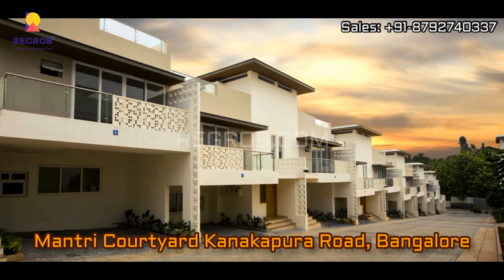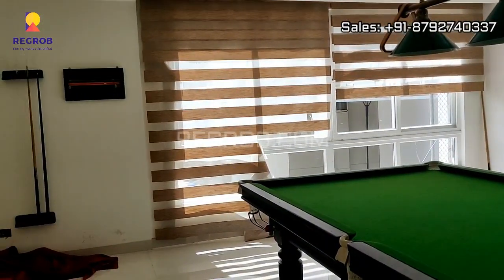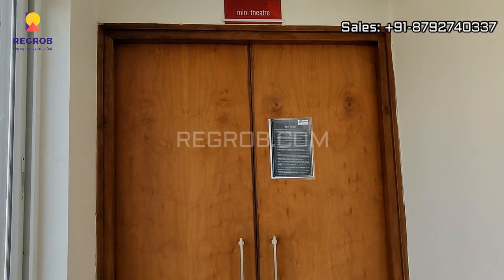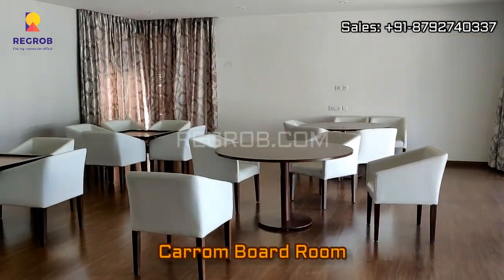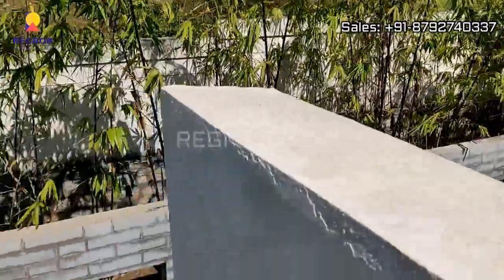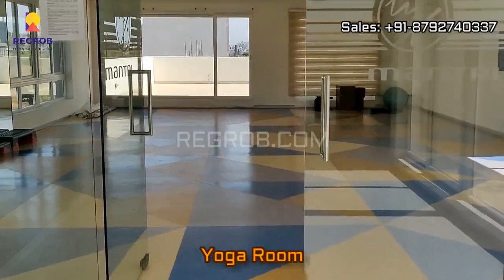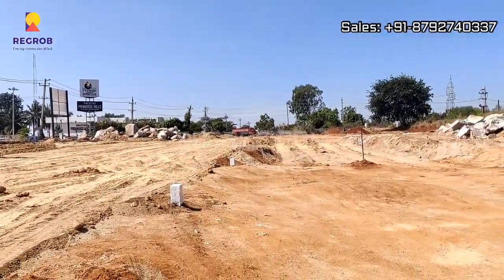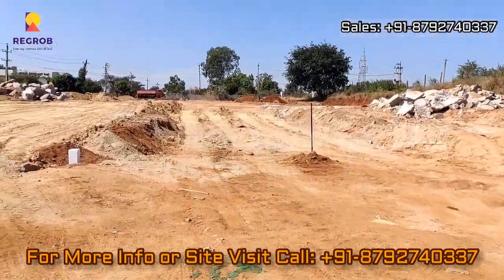Mantri Courtyard | Clubhouse | Villas & Plots For Sale on Kanakapura Road Bangalore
| Actual Video | Amenities | Connectivity | Book Best Deal & Free Site Visit

CHAPTERS:

00:00 Mantri Courtyard
00:09 Interior View of Clubhouse
00:24 Billiards Room
00:39 Table Tennis Court
00:47 Mini Theater
00:51 Squash Court
01:07 Carrom Board Room
01:36 Swimming Pool
01:57 Yoga Room
02:15 Gym
02:33 Lawn Tennis Court
03:11 Party Pool
03:17 View of Plots

Mantri Courtyard is a residential Project by Mantri Developers. It is located in Kanakapura Road, Bangalore.

It offers 3 & 4 BHK Villas & Plots for Sale in Bangalore.

It is a ready to move project. The project is spread over 14 acres of land, which in total comprises of 174 units.

The possession of the plots starts from March 2024.

USPs of Mantri Courtyard Project:

• Private courtyard with every home
• 21-seater mini theatre
• Upcoming metro station within 2 kms
• Large well-equipped clubhouse
• Homes with abundance of Natural light & ventilation
• 2 Car parking slots with each Row Villa
• Ready to move in-You get what you see
• Area starting from to 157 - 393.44 Sq. Mt. (1690 – 4235 Sq. Ft.)
• Grand and spacious banquet hall
• 21-seater mini theatre
• Convenience store
• Squash court and Billiards
• Table tennis and indoor games

Price Details:

• 3 BHK Villas:
• Built-up Area: 1690 to 3365 sq. ft.
• Price: 1.27 Cr. onwards

• 4 BHK Villas:
• Built-up Area: 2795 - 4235 sq. ft.
• Price: 2.10 Cr. onwards

• Plots:
• Built-up Area: 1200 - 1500 sq. ft.
• Price: 74.38 Lacs onwards

AMENITIES:

• Swimming Pool
• Terrace Garden
• Sauna
• Grocery Shop
• Squash Court
• Theatre
• Billiards
• Banquet Hall
• Fountain
• Amphitheatre
• Party Lawn
• Community Hall
• Table Tennis
• Multipurpose Hall
• Indoor Games
• Club House
• Gated Community
• Gymnasium
• Landscape Garden
• Children's Play Area
• Car Parking
• Carrom
• Security Cabin
• Internal Street Lights
• Paved Compound

Location Advantages:

This property in Bangalore is being developed at the most preferred residential location of Kanakapura Road, Bangalore.

The announcement of SEZ, construction of metro, development of NICE Road, and proposed 4D Krishna Lila entertainment park has made this area a premium desirable address of the city.

Several reputed educational institutions, banks, hospitals, restaurants, etc. lie in close vicinity.

Important Connectivity:

• Just 0.8 km Off Kanakapura Main Road
• Located just 3 km from the upcoming mall by Mantri & Krishna Leela Park
• 1.2 km from Kanakapura NICE Road Junction
• Well connected to Rajajinagar, Electronic City and Bannerghatta Road